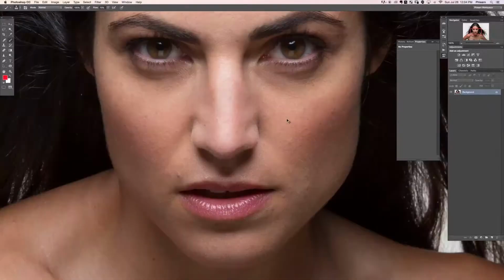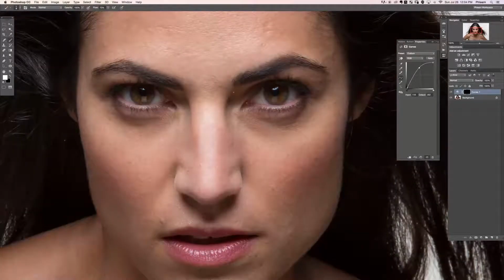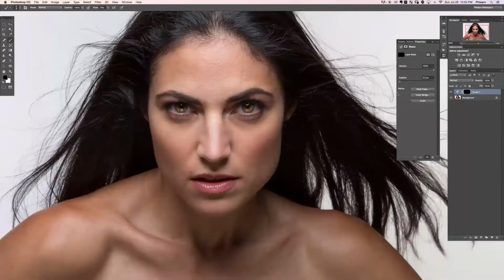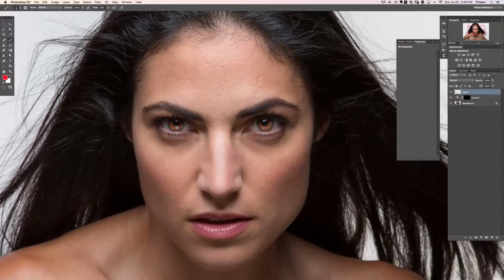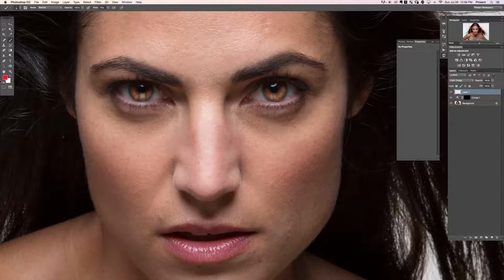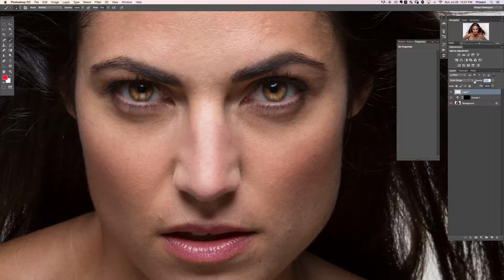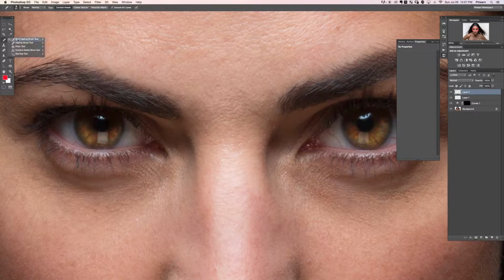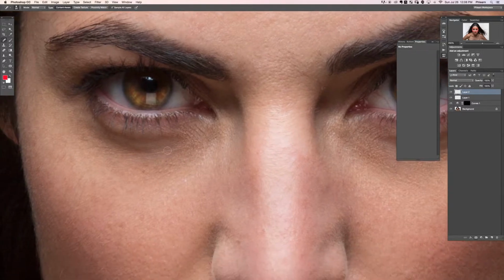آموزش جامع روتوش,روتوش چشم,آرایش در فتوشاپ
برای خرید به فروشگاه یا مراجعه کنید یا تماس بگیرید
فیلم های آموزشی روتوش